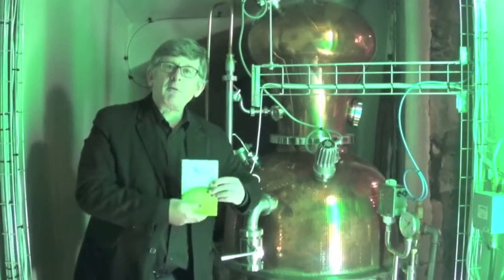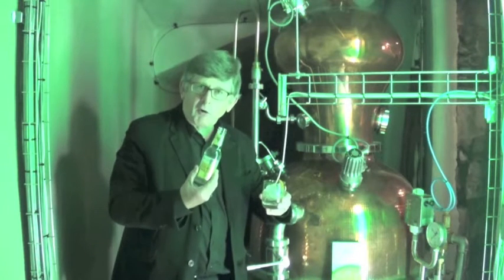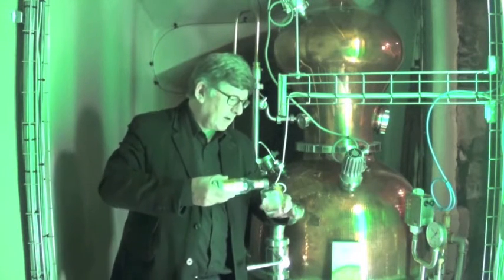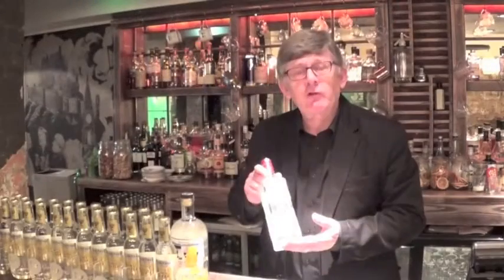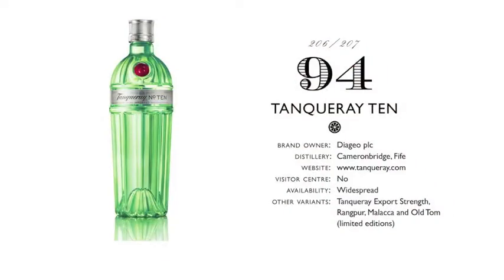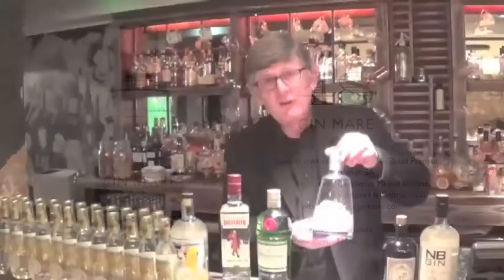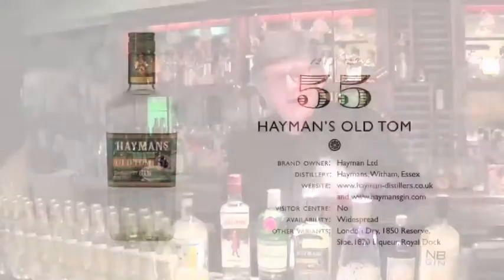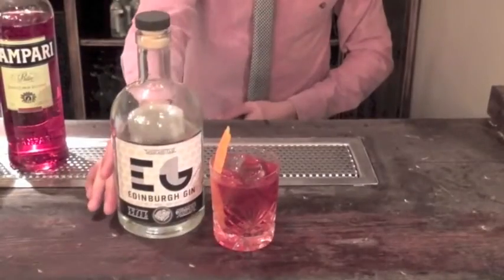Ian Buxton, author '101 Gins to Try Before You Die'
Ian Buxton at Edinburgh Gin talks about his new book 101 Gins to Try Before You Die and some of his favourite gins and how best to enjoy them.